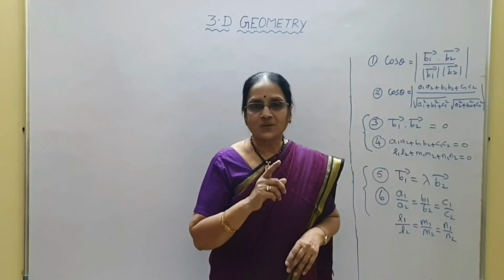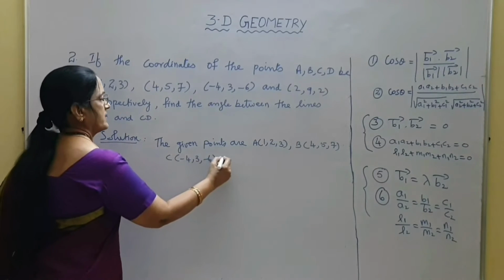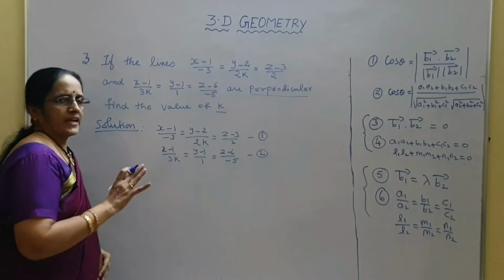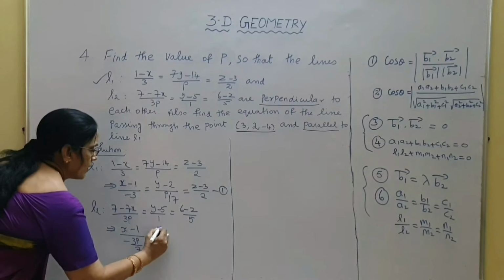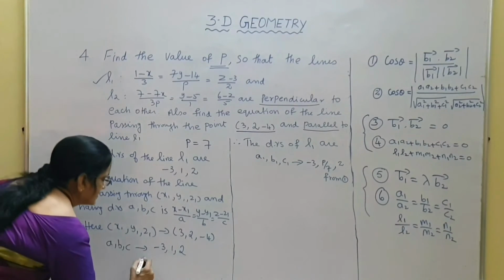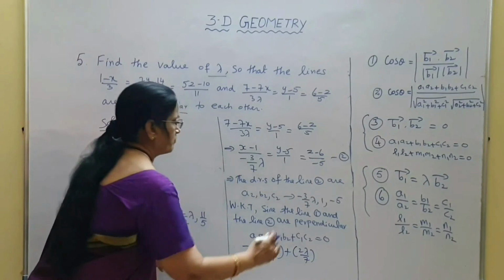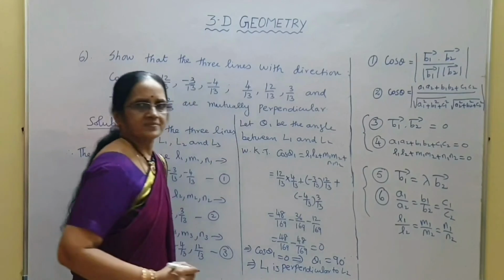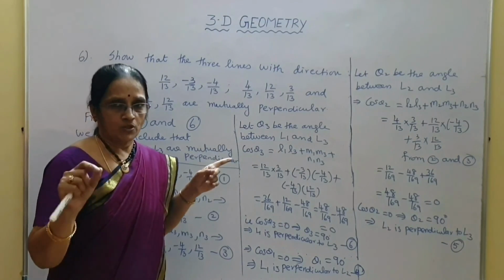3-D GEOMETRY 03 (PART 6) - ANGLE BETWEEN TWO LINES , CONDITION FOR PERPENDICULAR AND PARALLEL LINES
ANGLE BETWEEN TWO LINES,  CONDITION FOR PERPENDICULAR LINES AND PARALLEL LINES

HOW TO FIND THE ANGLE BETWEEN TWO LINES